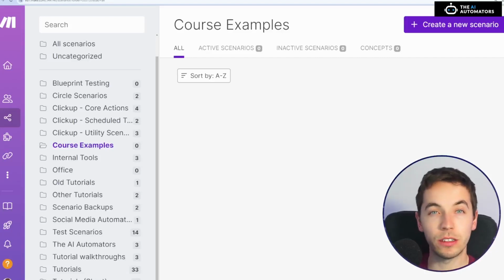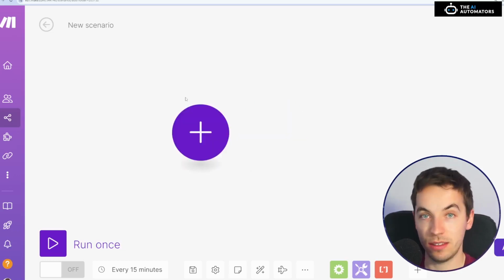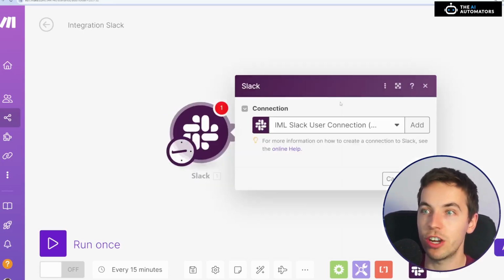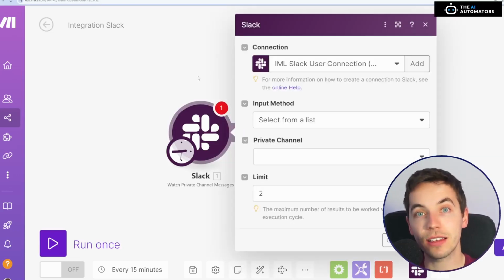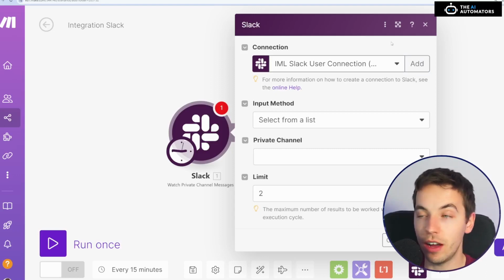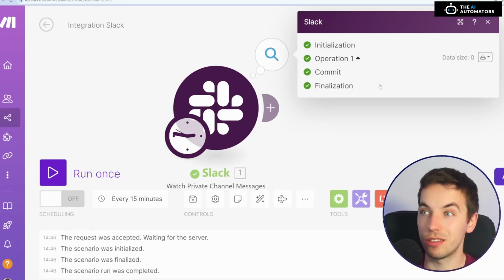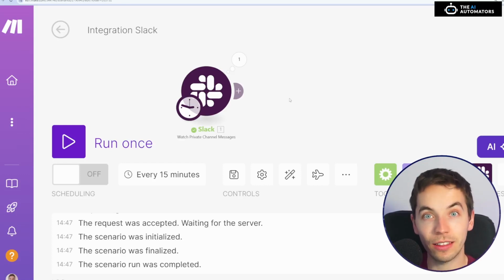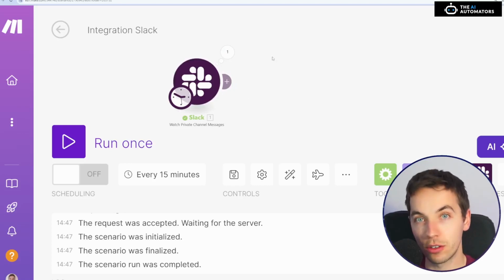02 Your First Scenario